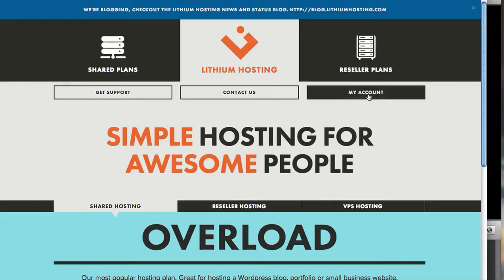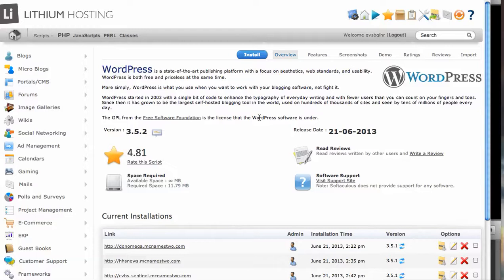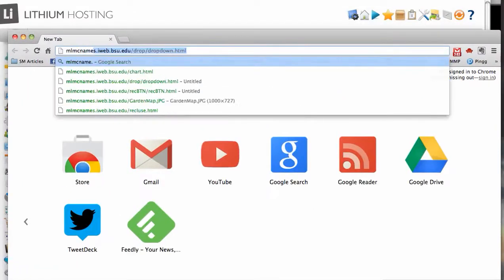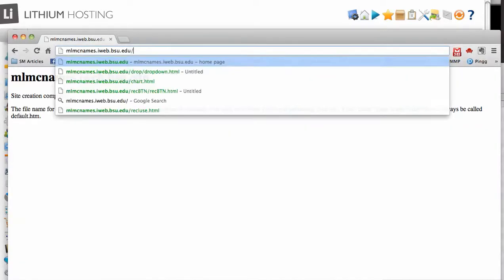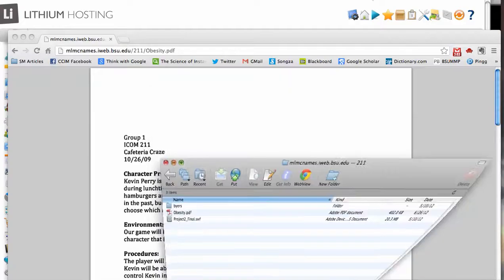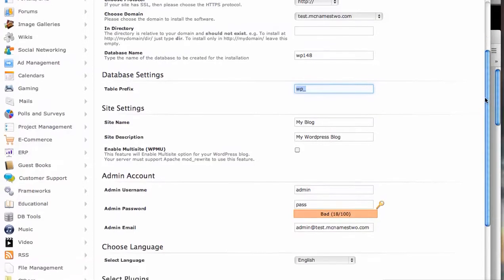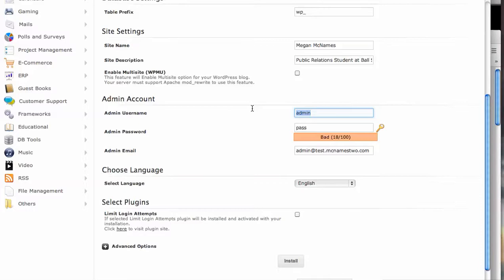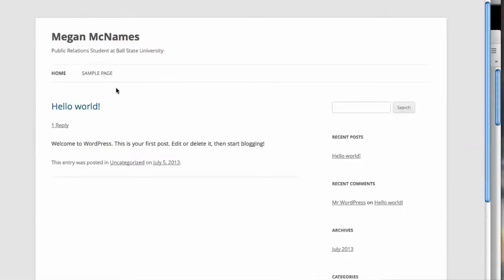Set up Wordpress with LithiumHosting